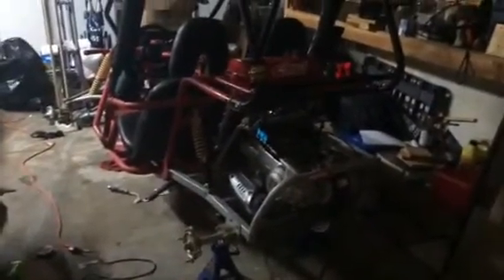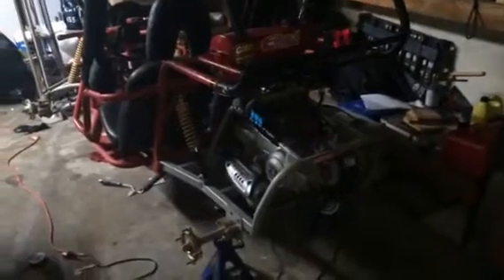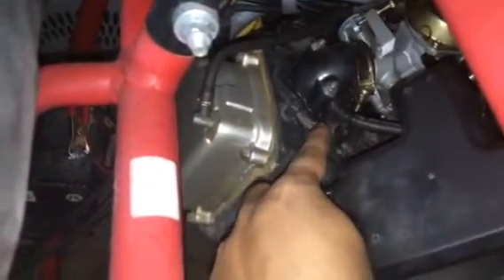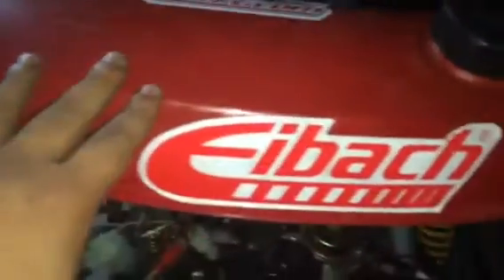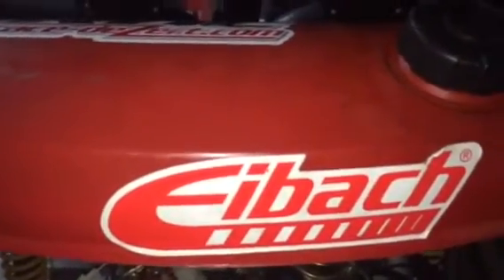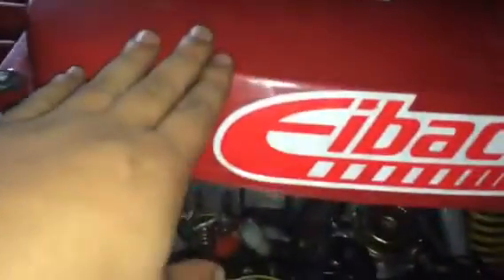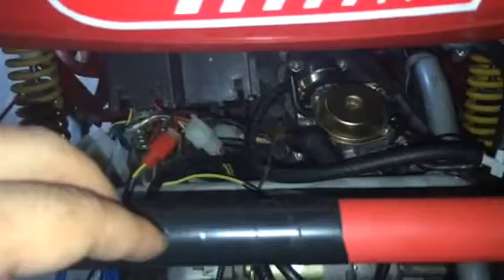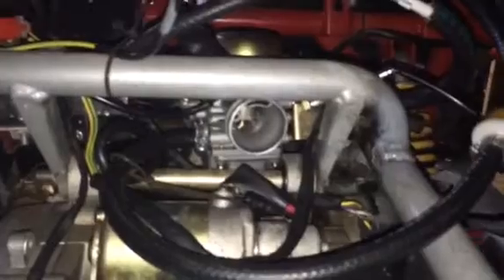Gy6 fuel system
This is a quick and easy tutorial on the fuel and vacuum system on a 150cc GY6 engine also used in dune buggies, go karts and scooters